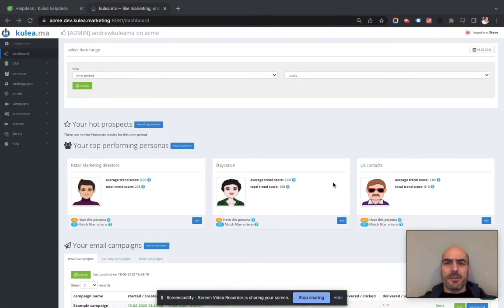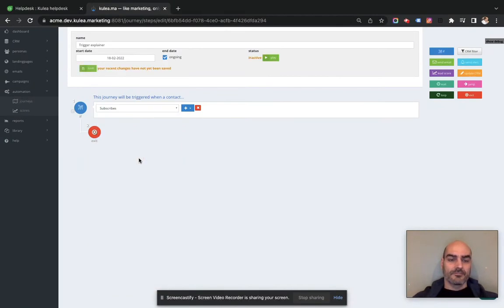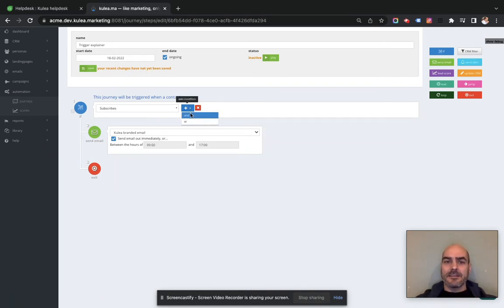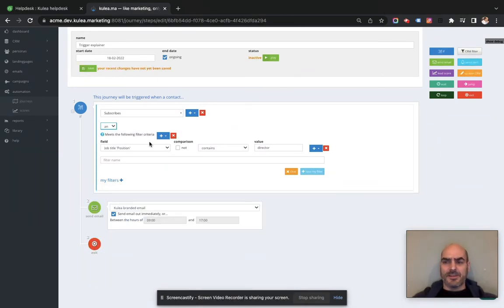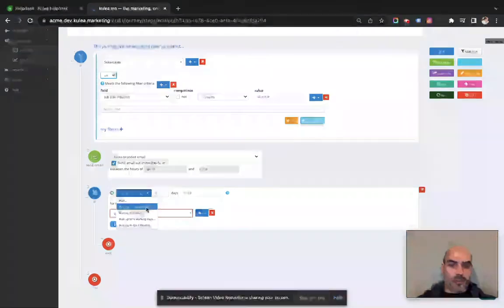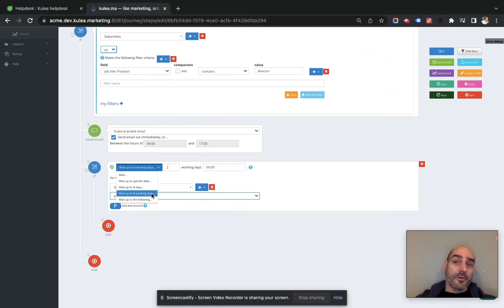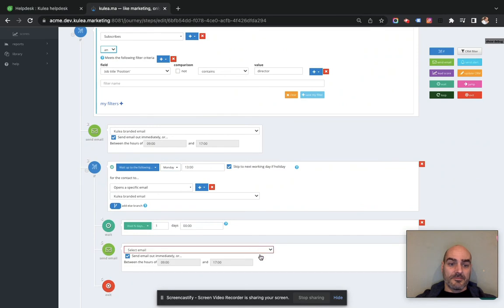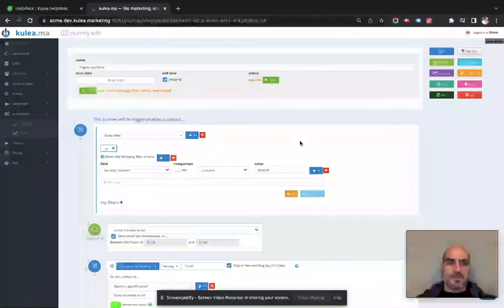Using triggers in journeys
The first in our series on using Kulea journeys to build your marketing automations